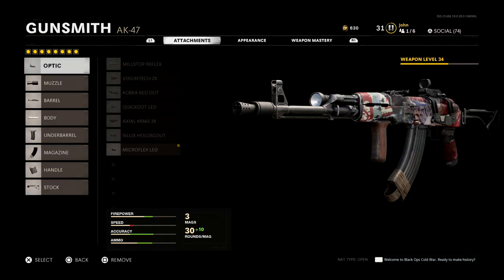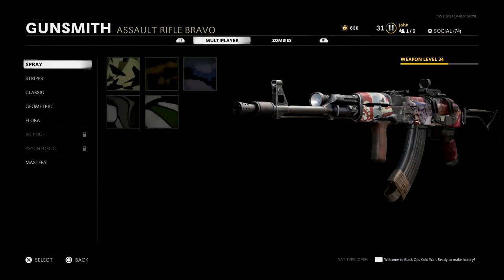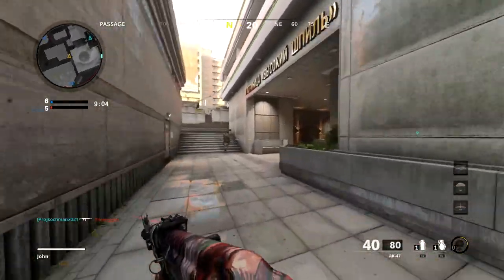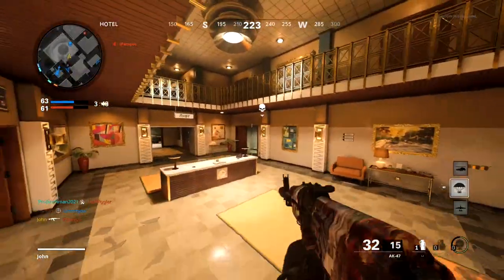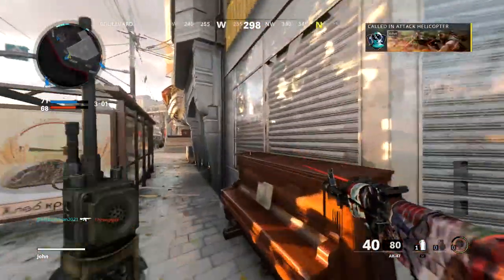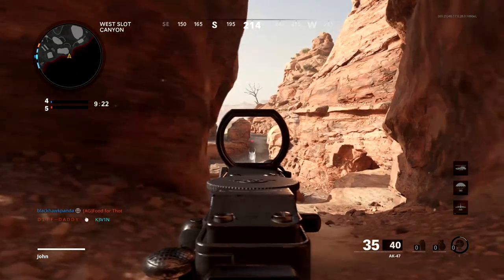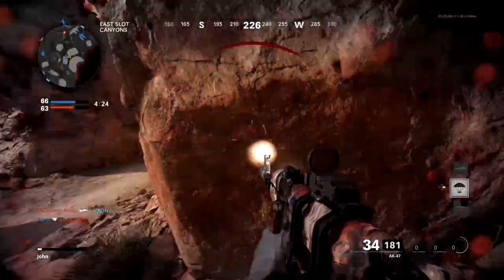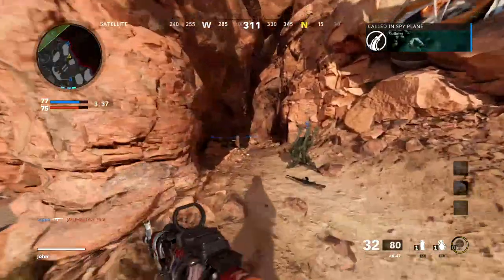The SWEAT is REAL in MULTIPLAYER 😅 (Black Ops Cold War AK-47 Class Setup)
In this video, I played some Multiplayer with my current favorite weapon which is the AK-47 in Black Ops Cold War. Just like I mentioned in the beta, the AK-47 is a beast and it was going to be my go-to weapon when the full game launches. Now, the AK-47 class setup I showcased is not the best, since I still haven't fully leveled it up and unlocked all attachments, but it is the best I could do for now. I cannot wait to unlock gold on this weapon and make an even better class setup... well, I wonder how long that'll take given that the SBMM is the thickest it has ever been and leveling weapons up is very slow. Anyways, what do you guys think of Black Ops Cold War's Multiplayer so far?